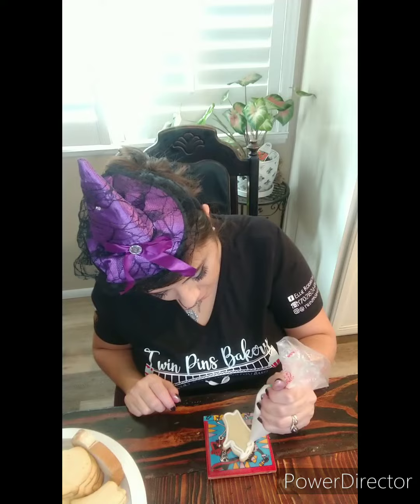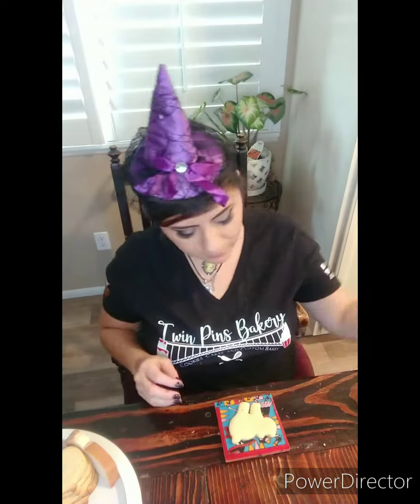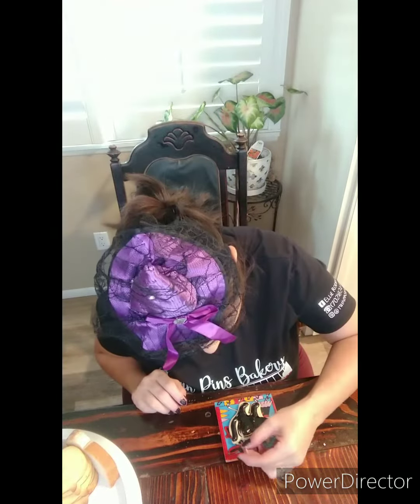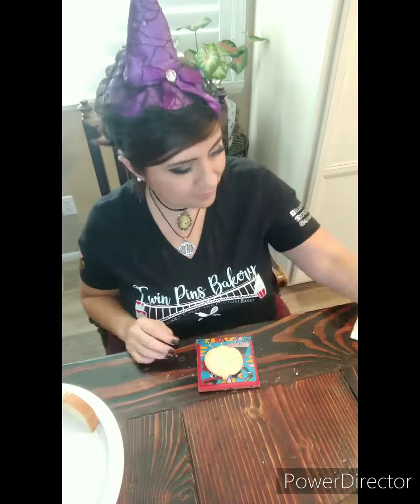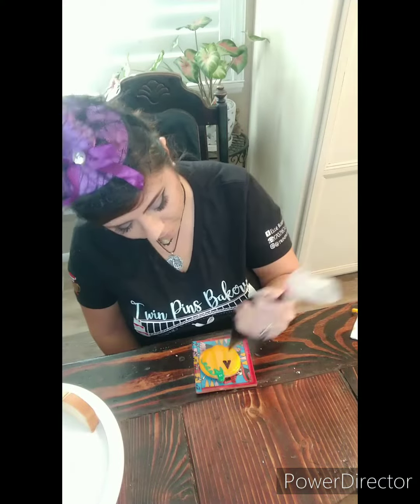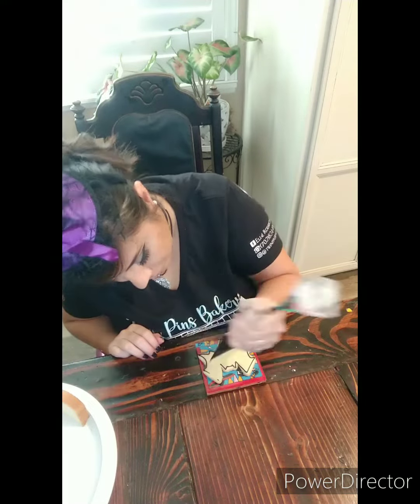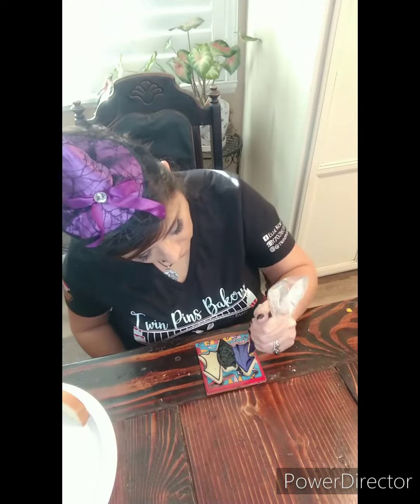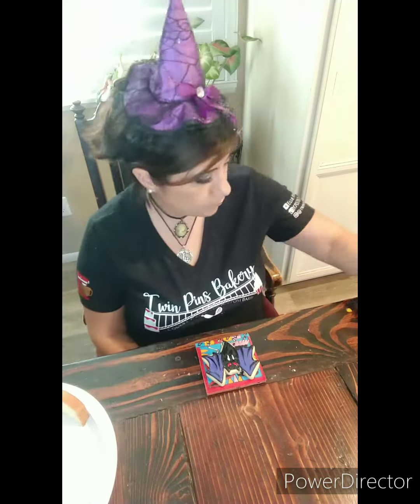Halloween cookies 2022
A ghost, a black cat, a pumpkin and a bat walk into a bar.

celebrating Halloween 2022

I hope you all have a happy and safe Halloween!